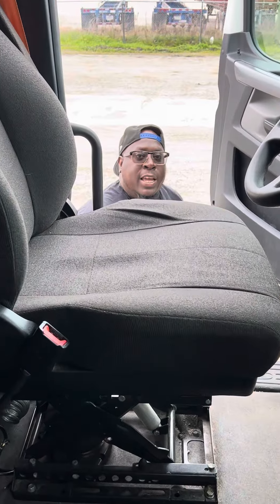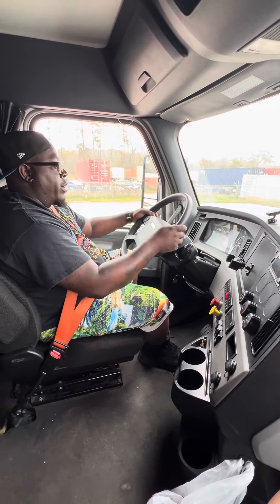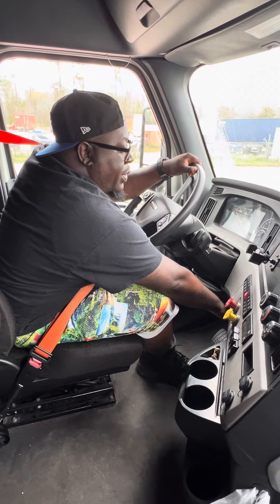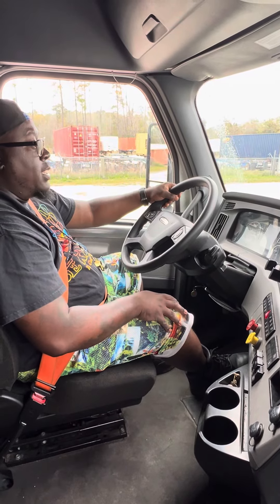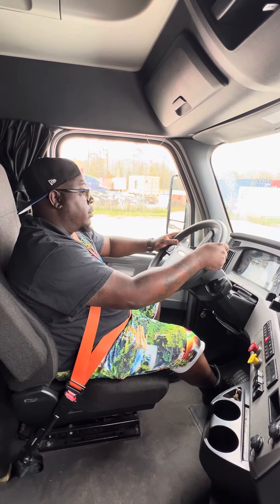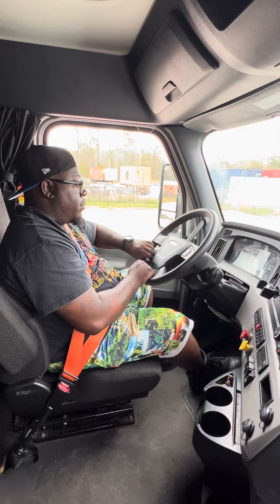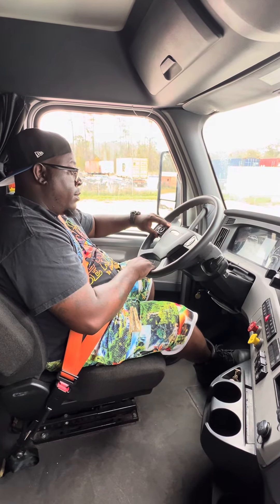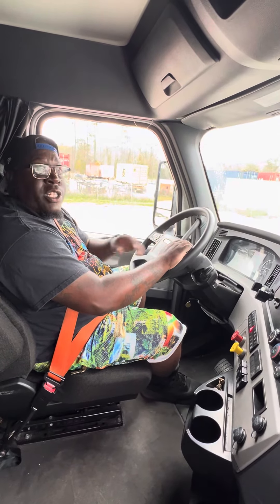In cab 2024 for Automatic